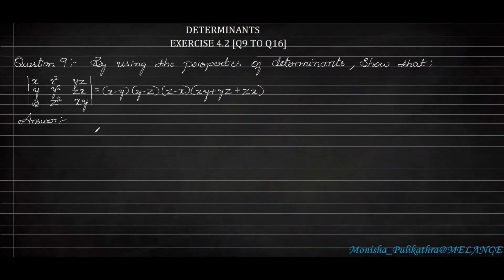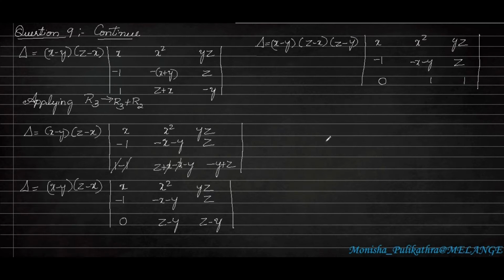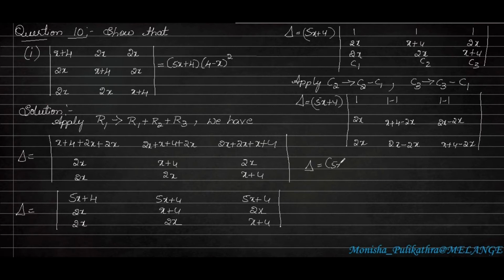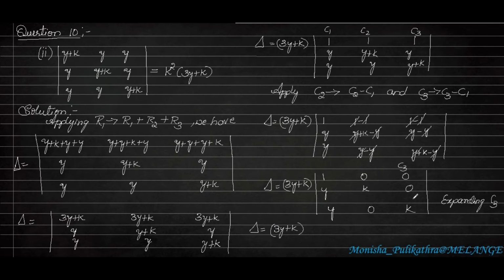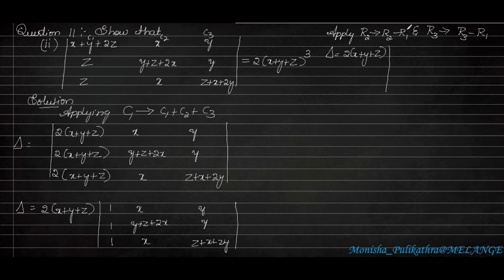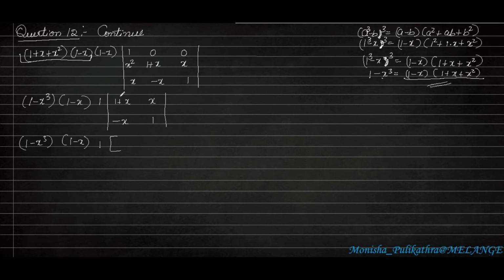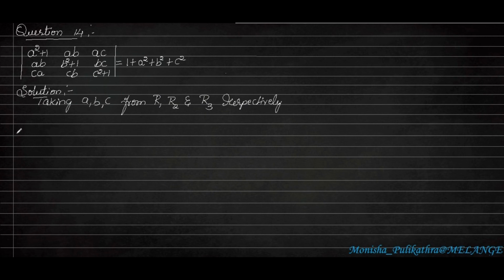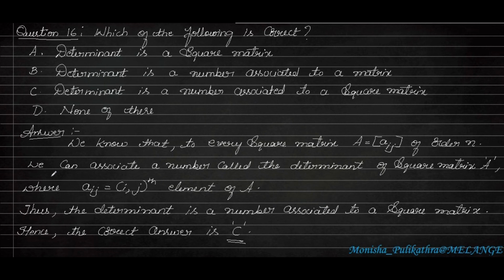DETERMINANTS EX 4.2(Q9-Q16)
This video consists of solutions for all the questions from Q9 to Q16 of exercise 4.2